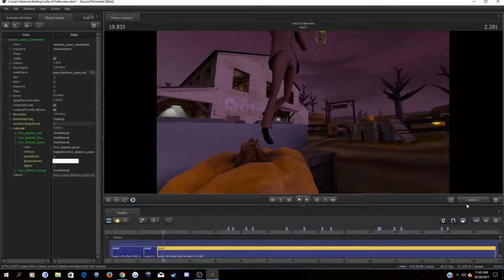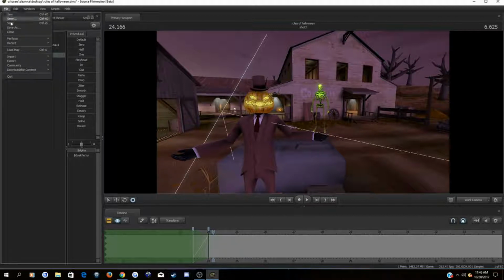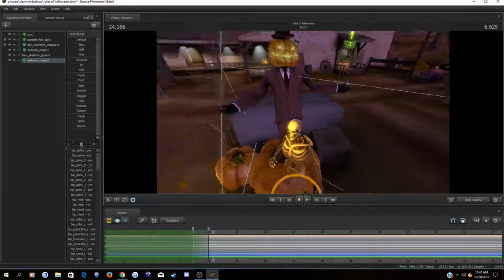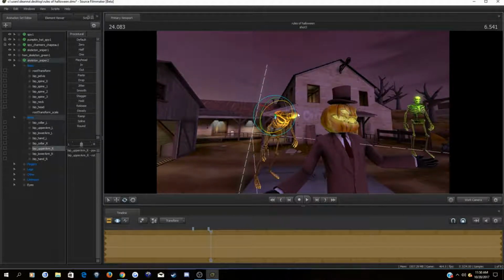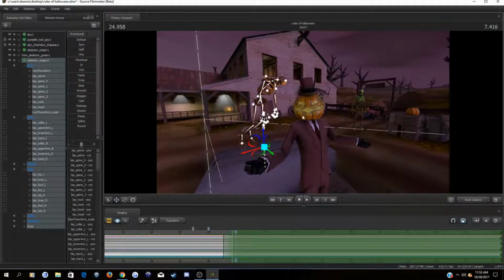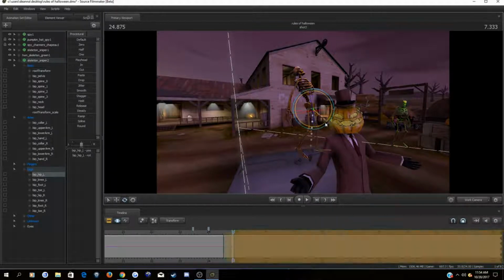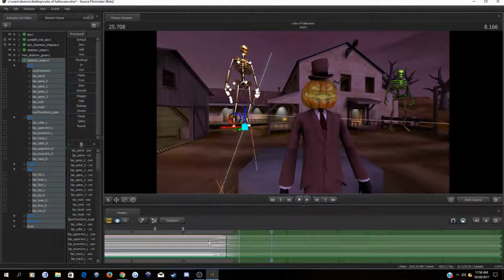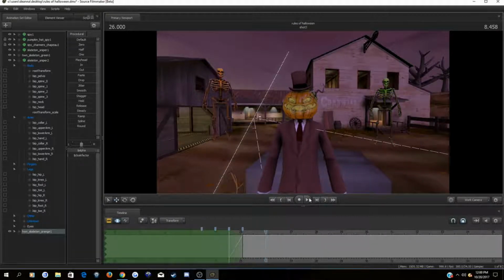animation work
Due to 7 days to die deciding not to play nice. I decided to record some of my work on the Halloween animation.